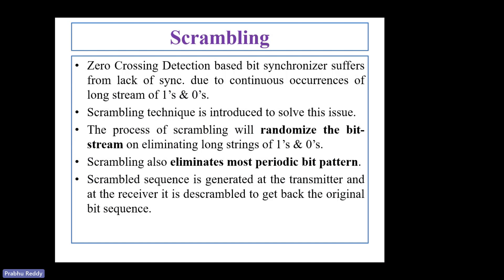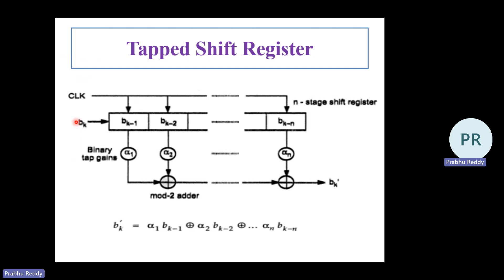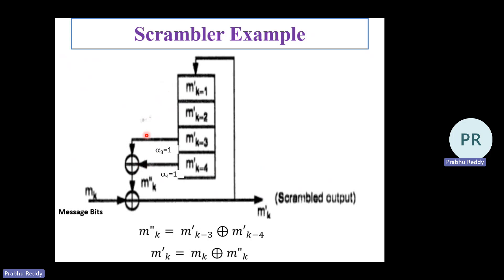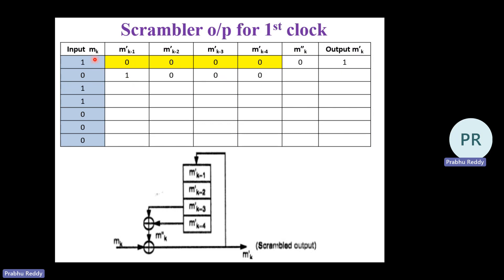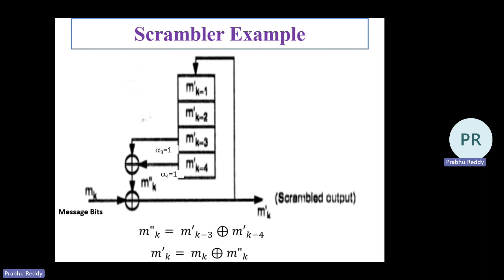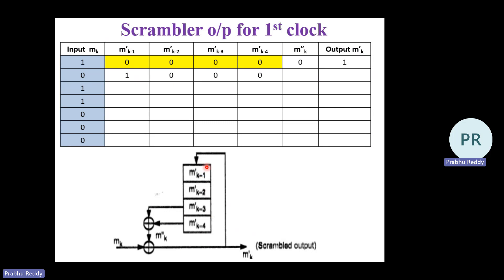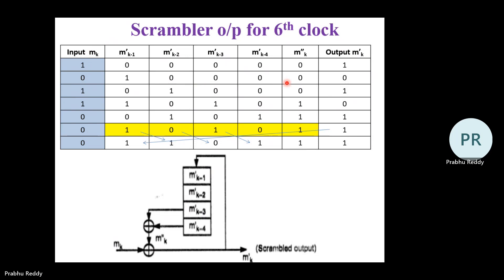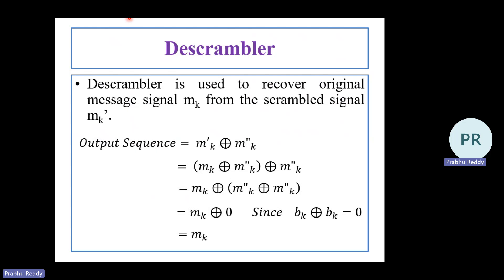PCS Scrambler Design Numerical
PCS Scrambler Design Numerical : An Example